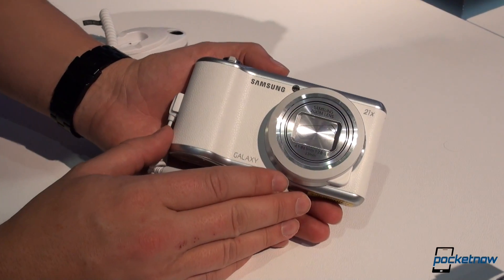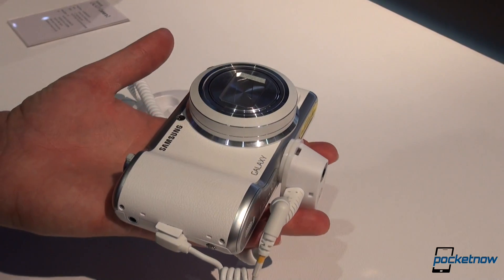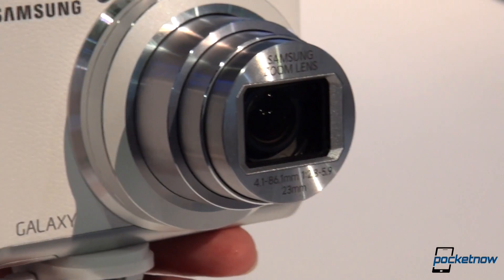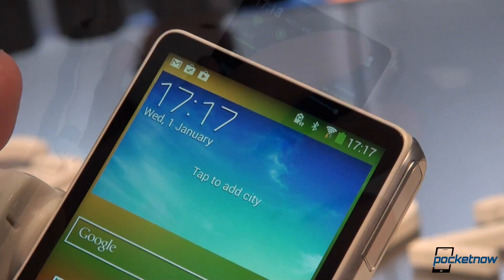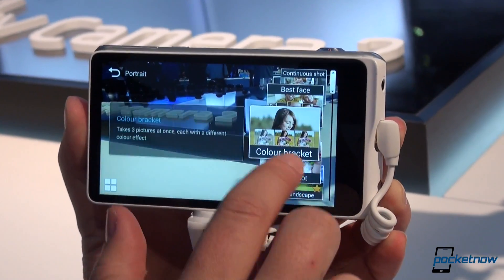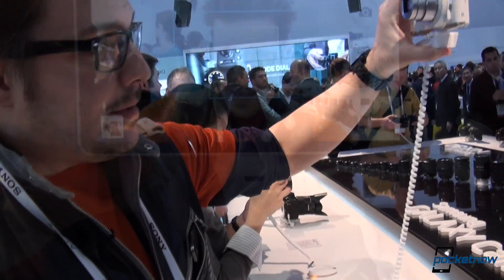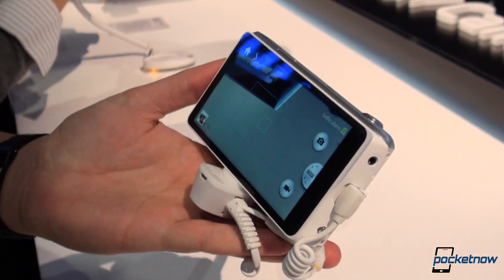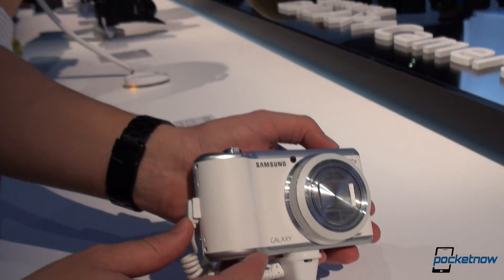Galaxy Camera 2 Hands-On | Pocketnow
Watch our Hands-On video of Samsung's new Galaxy Camera 2 as part of our CES 2014 coverage!